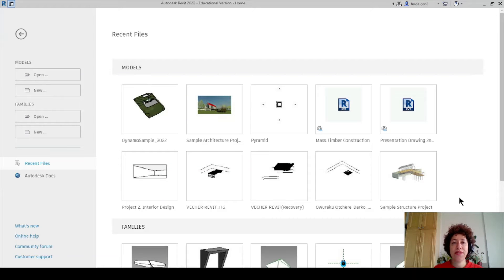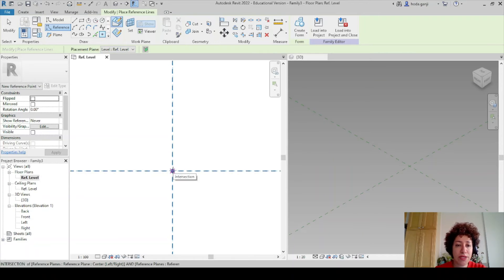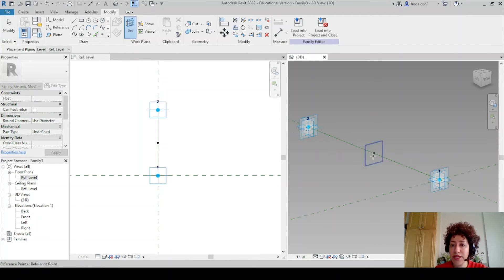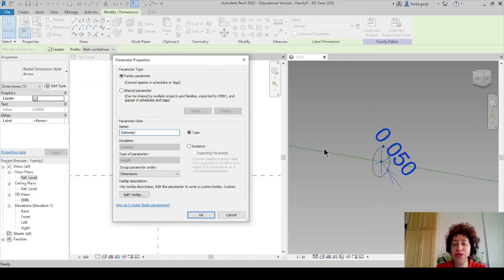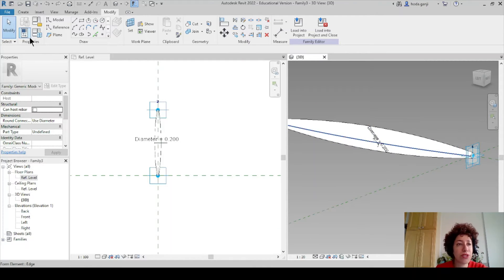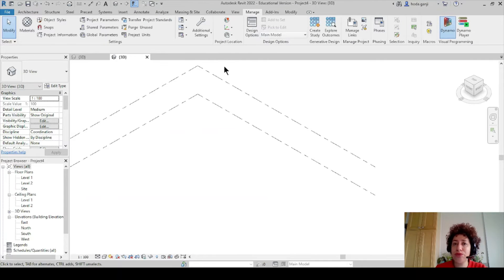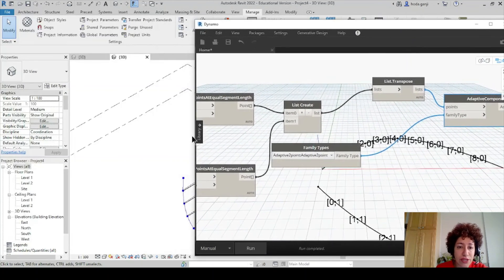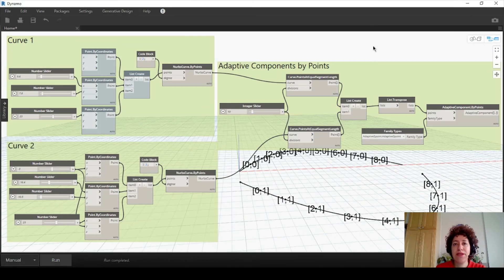Adaptive Component Revit Family 2pt + Dynamo (Roof Design)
"This video shows how we can create a 2-point Adaptive Revit family and populate it in Dynamo to design the roof."